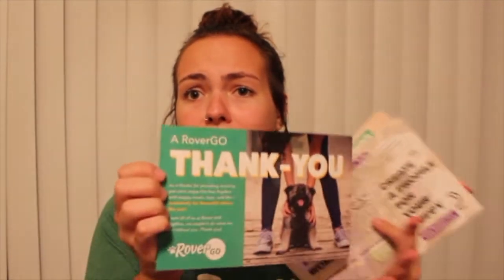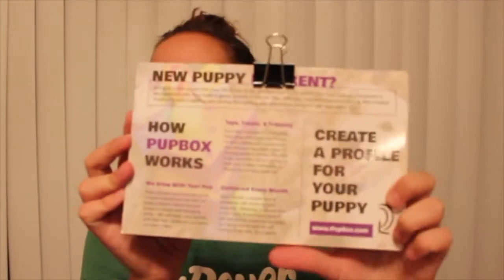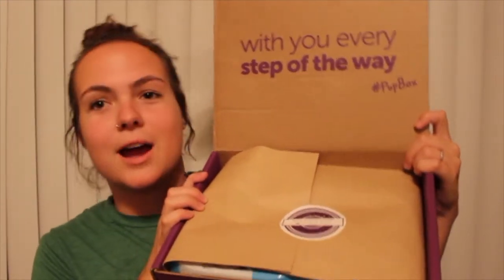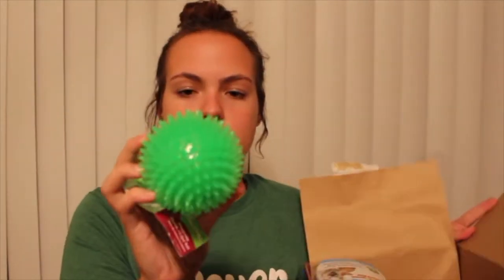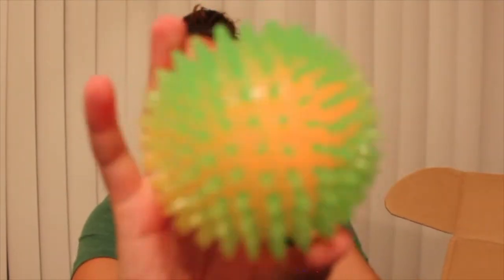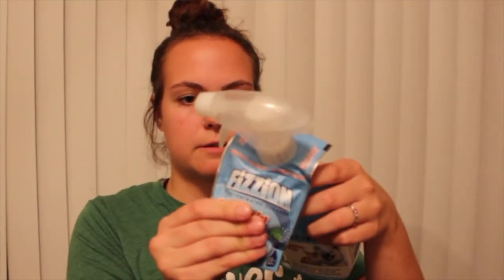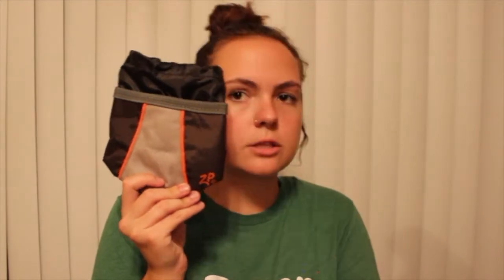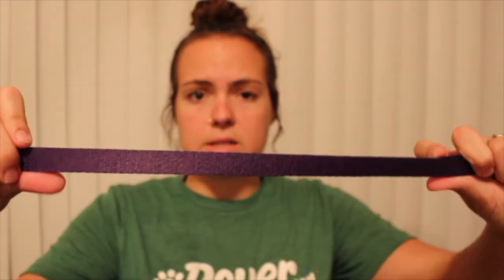First Impression Friday - PupBox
Hey all!
I was sent this box for being a RoverGo sitter, as they collaborated with pup box! I am not getting paid for this review, neither is it sponsored. I did however get this product for free.

*** Get $20 off your first booking with Rover with the code GENNAN32875